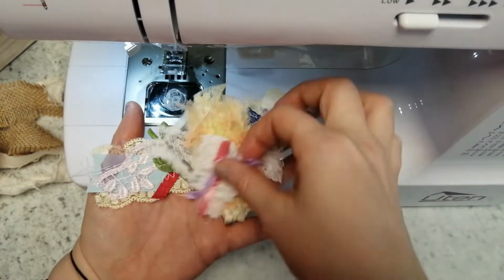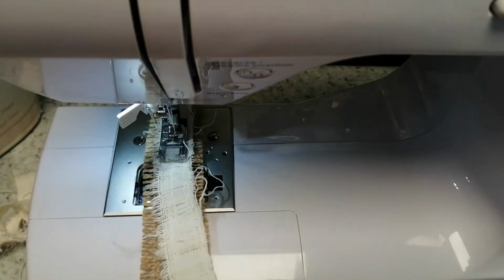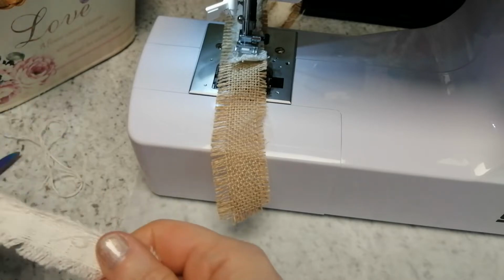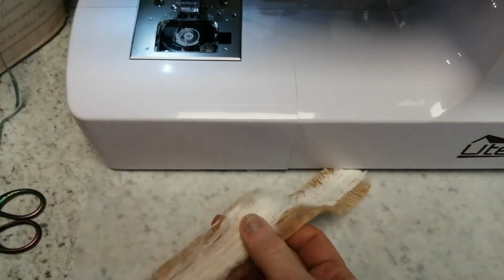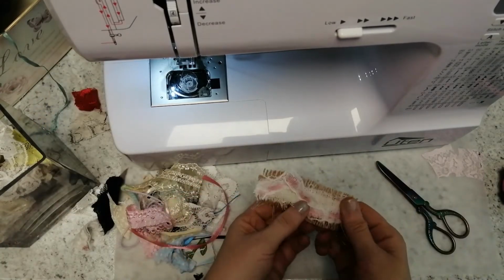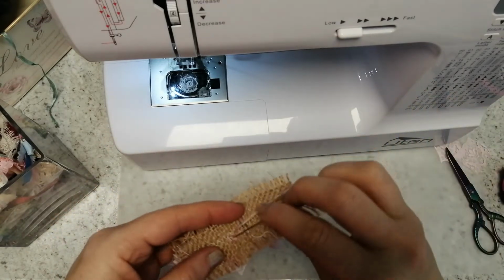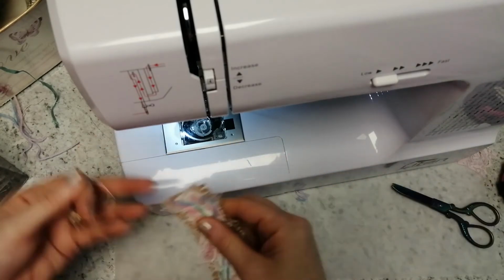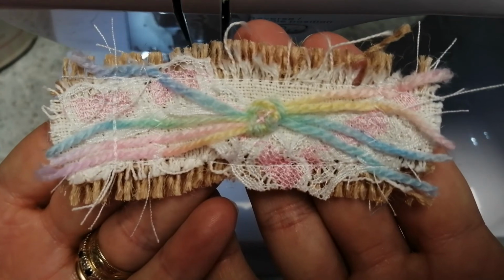WIP Wednesday | Let's Sew: Snippet Trim Base | Let's Make a Cluster | Coffee & Craft | Craft with Me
Hey guys 🙋

Come and join me whilst I make a material snippet trim base with my sewing machine and then a small material cluster using a snippet of the base and some wool.

🌹 🦋 XOXO 🦋 🌹

🌹 🦋 XOXO 🦋 🌹

🌹 🦋 XOXO 🦋 🌹